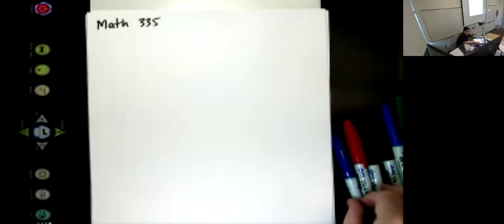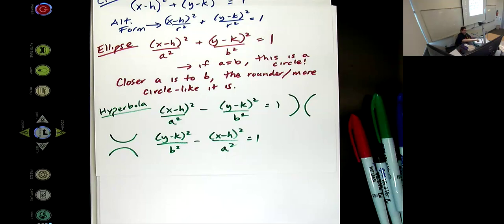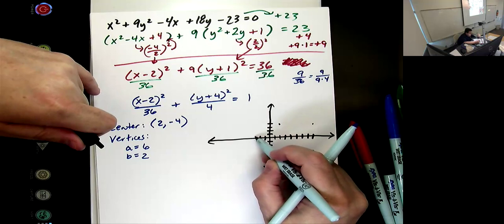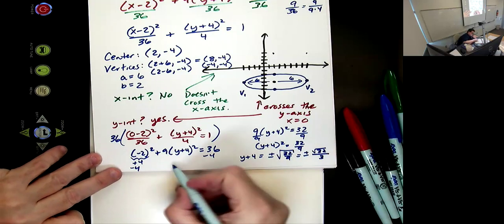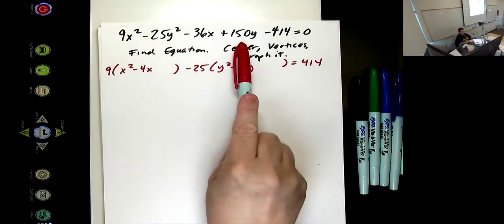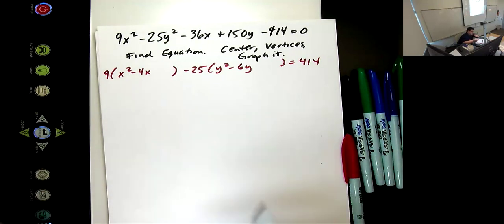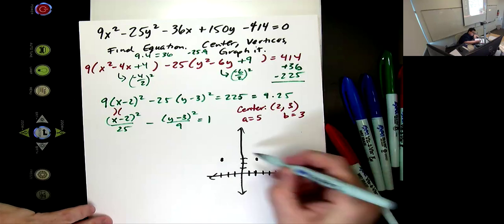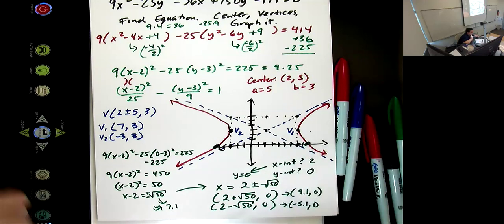M335 Support for PreCalc A Spring 2024 Day 21 Suport for 12.6 Foci, Directrix, Eccentricity